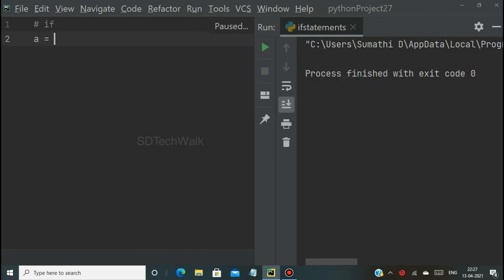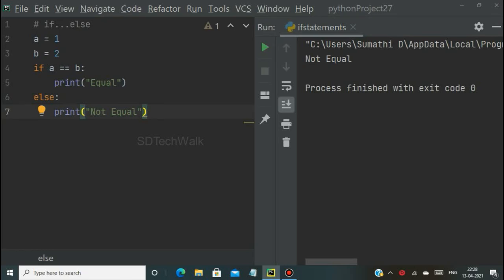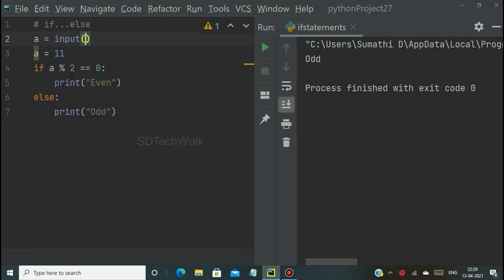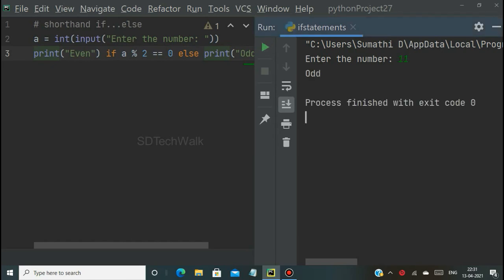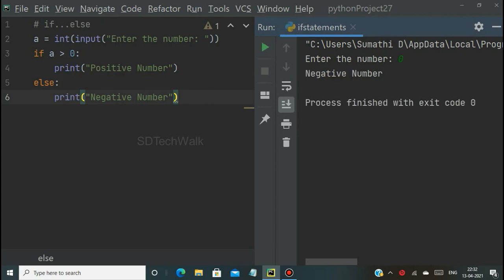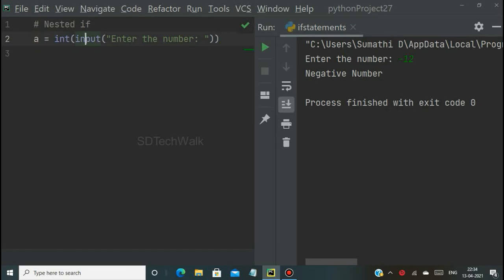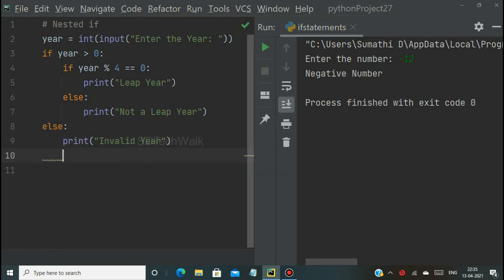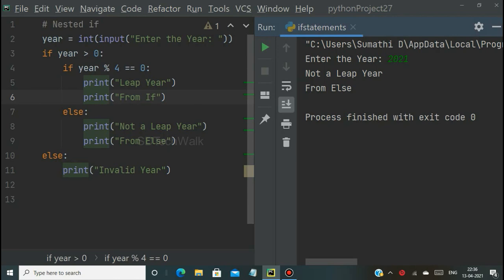15 if statements in Python Python if statements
This SDTechWalk Video is about if statements in Python.
if, if...else, if...elif...else and nested if statements are discussed
in detail with necessary examples.

Topics Covered:
00:30 if
01:45 if...else
04:15 Shorthand if...else
06:30 if...elif...else
07:35 nested if